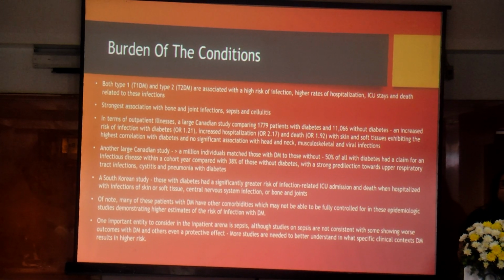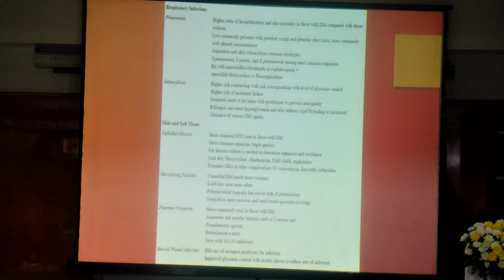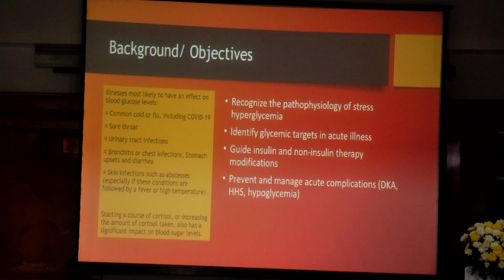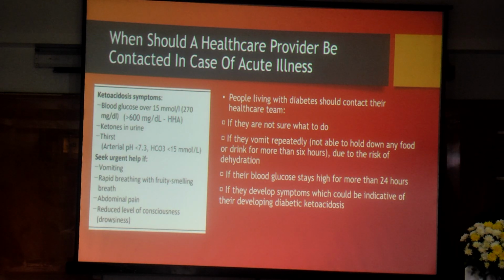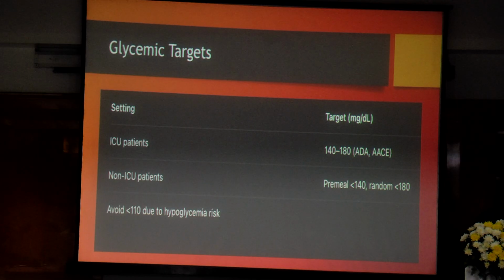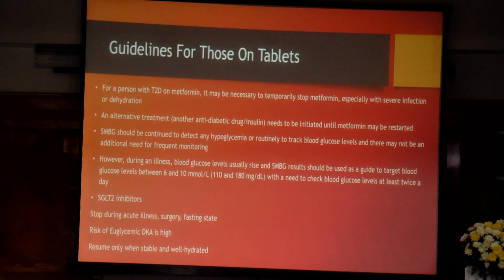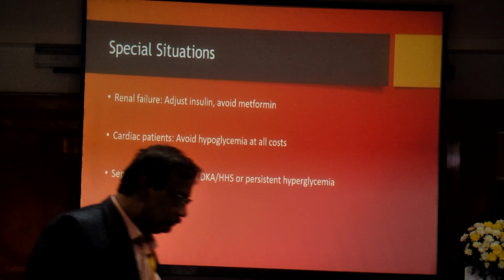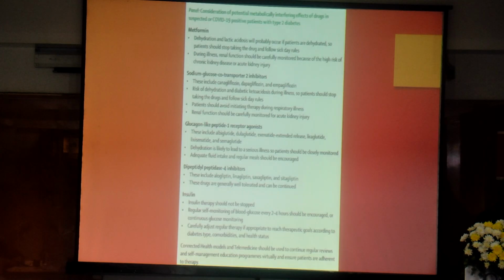Acute illness - Dr Purvi Chawla